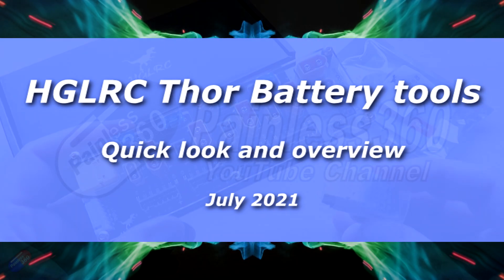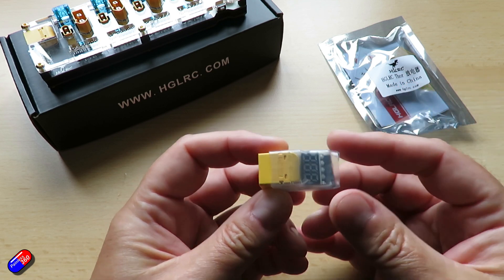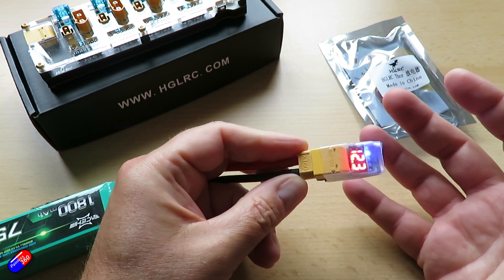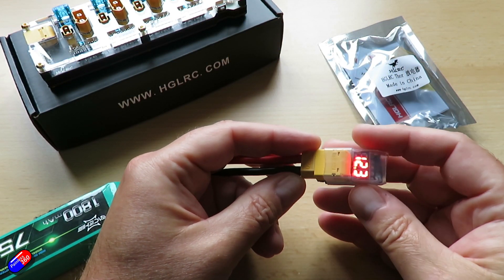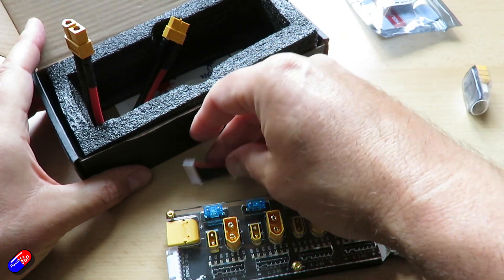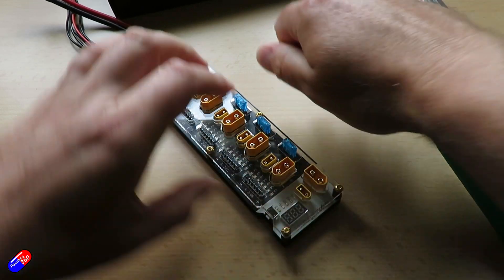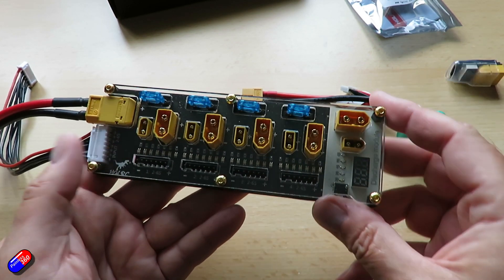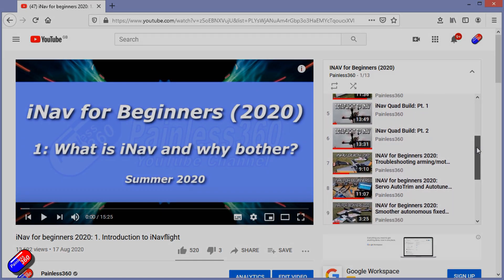NEW! HGLRC Thor battery 'smart' parallel charger and discharge gadgets!